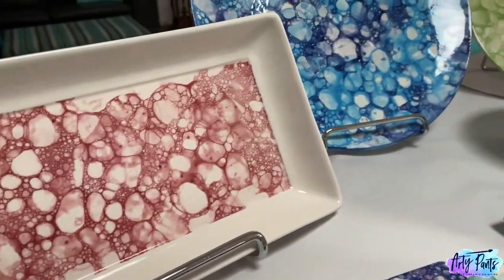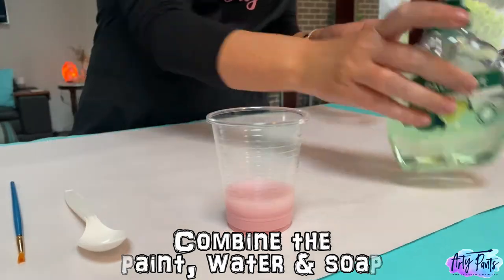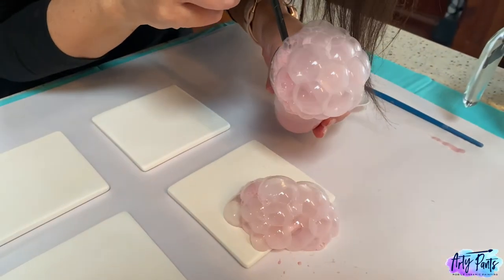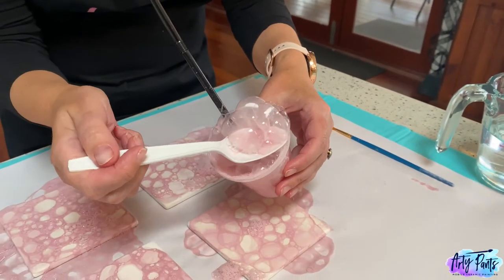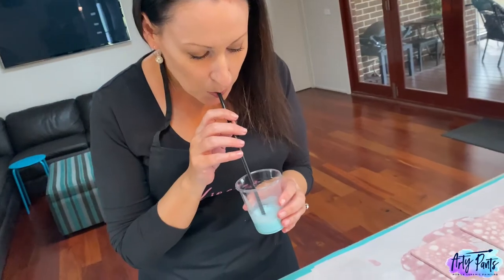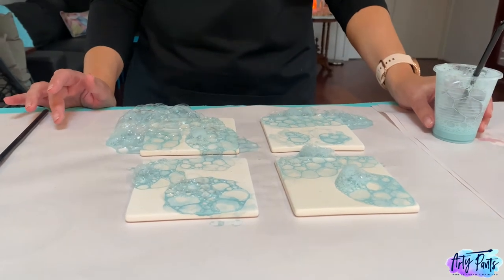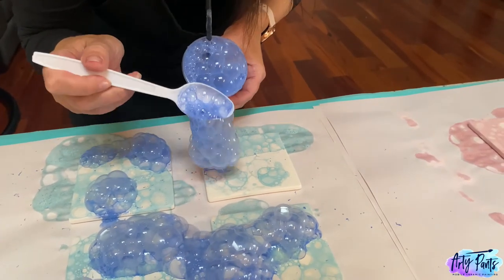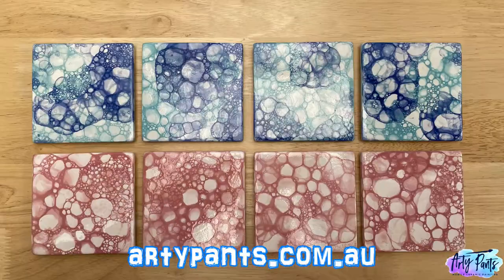Ceramic Bubble Painting Tutorial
In this video we take a look at the bubble painting technique to apply ceramic underglaze paints to your bisque with the help of some hand soap and a little lung power!  Such a simple ceramic painting style with amazing art designs that anyone can achieve.